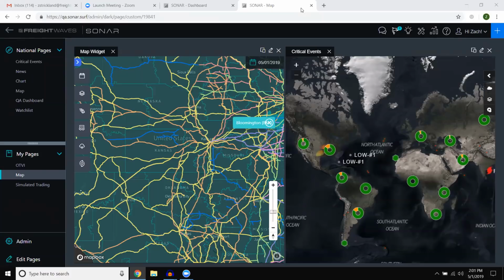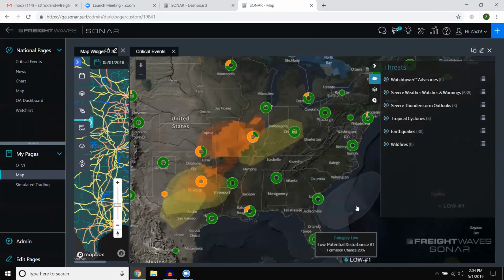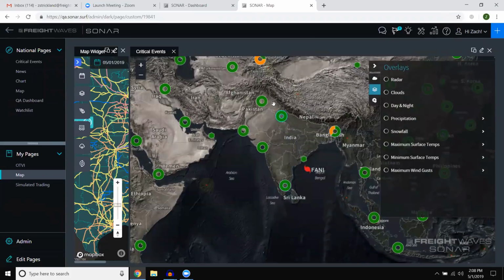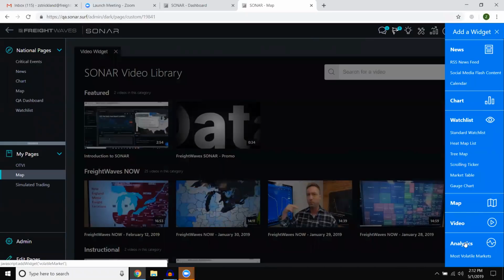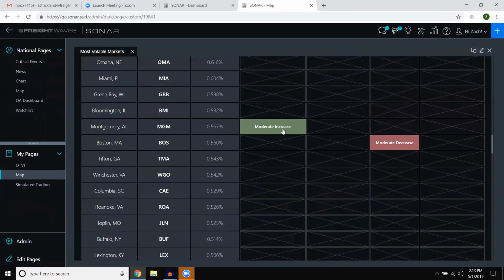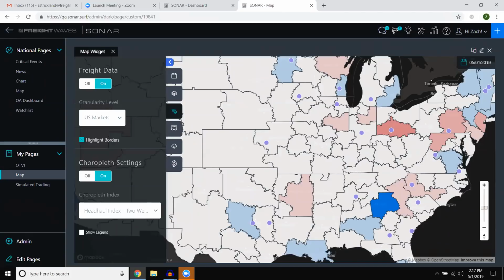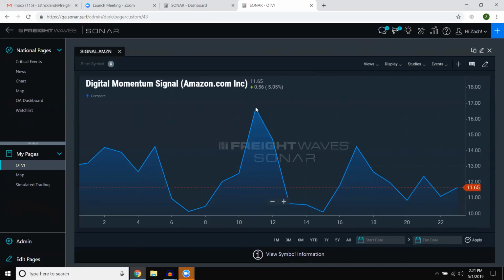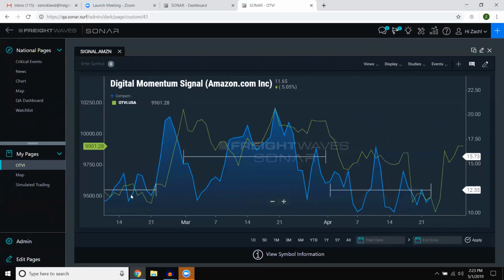Webinar: SONAR Market Insight - May 1, 2019